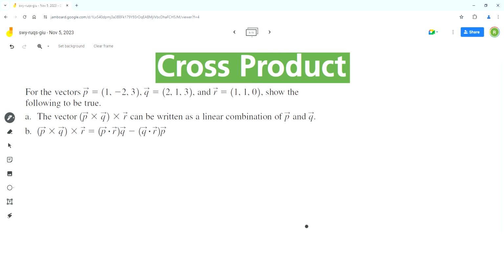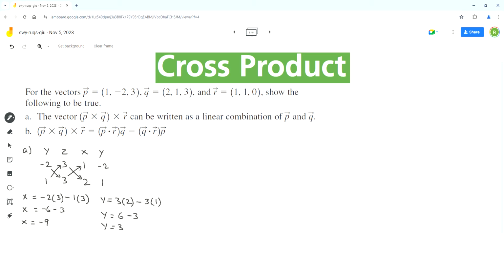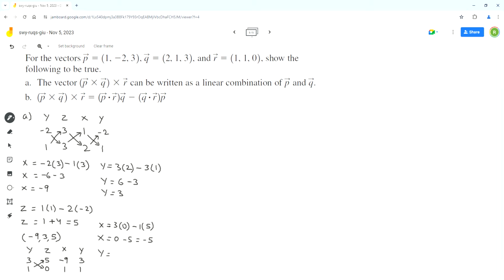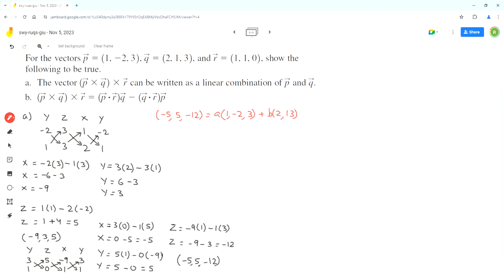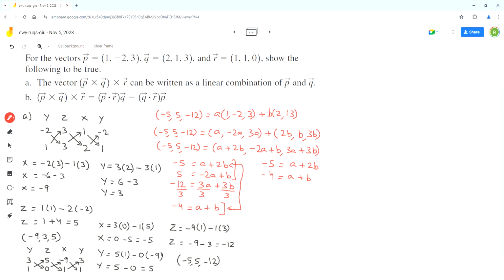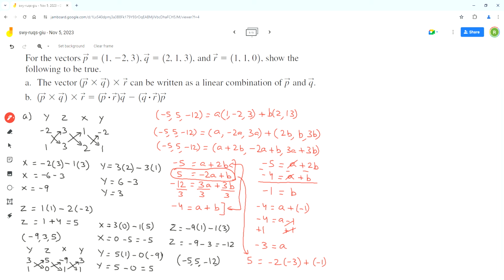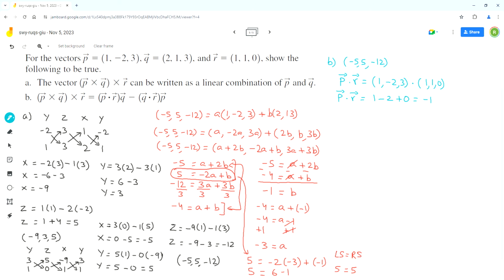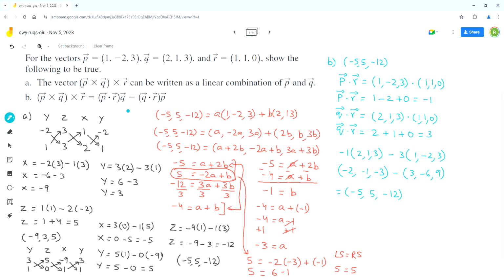PROVING VECTOR STATEMENTS For Vectors p, q & r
In this video, I share with you steps for using concepts of cross product of vectors to solve the math problem.